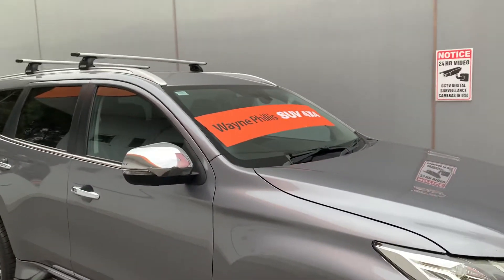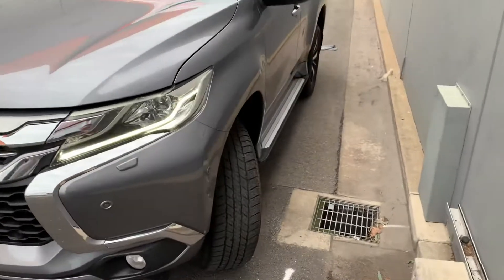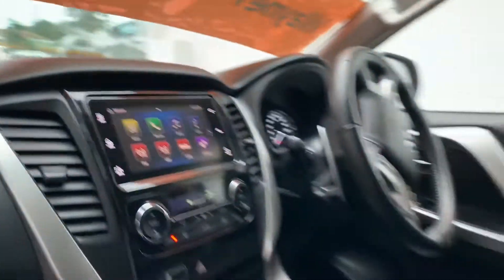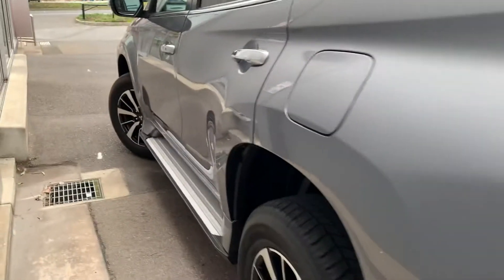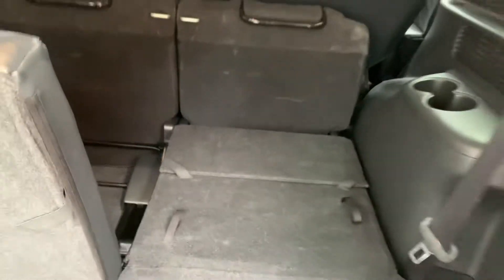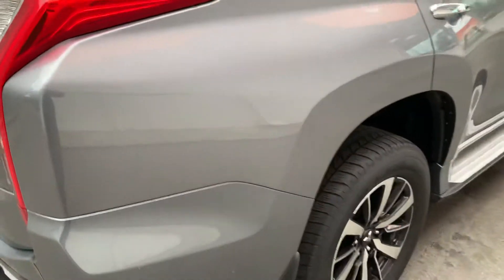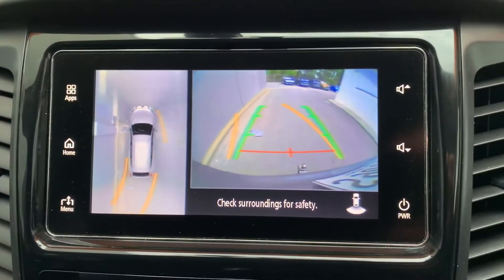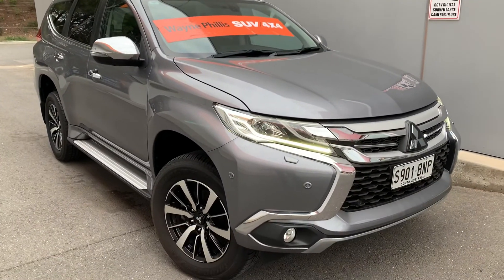Russell - Pajero sports exceed